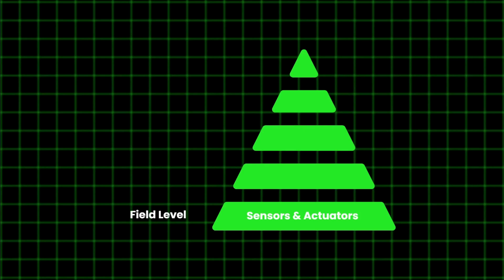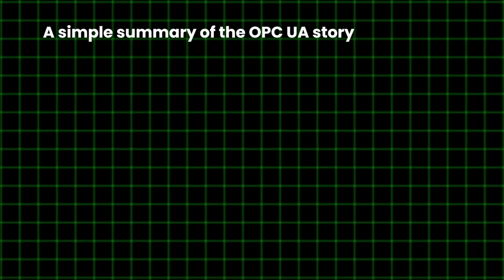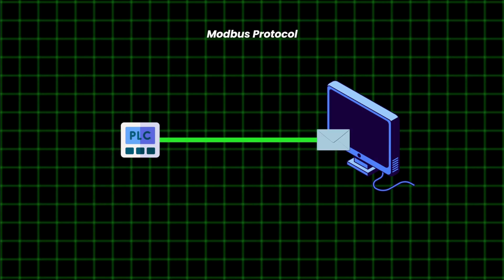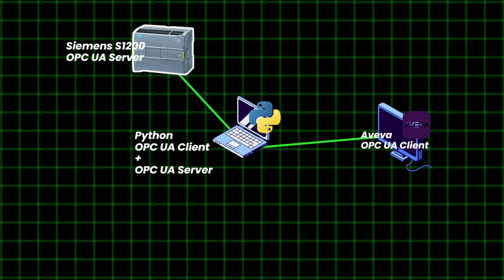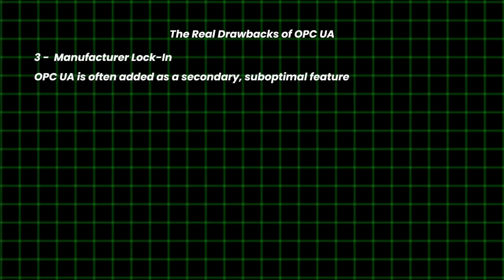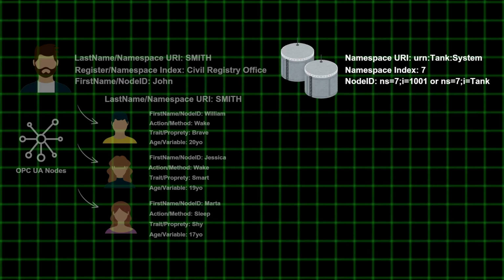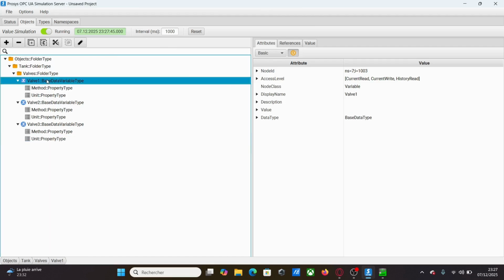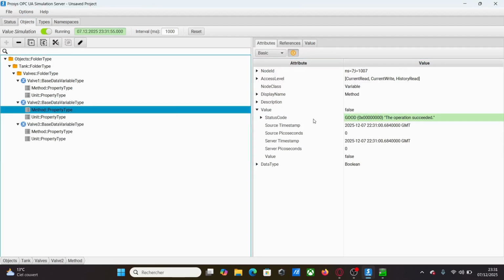1# OPC UA Explained : Architecture, Security, Data Modeling & Real-World Use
In today’s video, we explore one of the most important foundations of industrial communication : OPC UA.

You will discover:
- What OPC UA is and why it has become a key standard in modern industrial communication
- A brief history of OPC, from OPC DA to OPC UA
- The OPC UA Client / Server architecture and how devices communicate
- How OPC UA security works, including encryption, authentication, and certificates
- That OPC UA can transport rich and structured data, beyond simple values (compared to Modbus)
- How OPC UA enables interoperability between different technologies and vendors (Siemens, Schneider, Node-RED, Python, SCADA systems, etc.)
- The concept of OPC UA information modeling: namespaces, NodeIds, objects, variables, proprety, and methods
- Typical use cases, including IIoT gateways and multi-client / multi-server connections
- The main limitations and drawbacks of OPC UA in real industrial environments
- A live demonstration using OPC UA tools and simulation servers

This video is part of the Industrial Basics Series, designed to help you build a clear and solid understanding of factory technology.

Whether you’re a student, technician, engineer, or automation enthusiast, this guide will help you better understand how machines communicate with each other.

Chapters :
00:00 Intro
01:20 Pyramid Automation
06:20 OPC UA History
07:31 Client/Server Architecture
08:30 Certificates and Security
10:02 Light Comparaison between Modbus and OPC UA
10:55 Operations (Read - Write - Subscribe - Publish)
12:24 interoperability
15:20 OPC UA Drawbacks
18:35 OPC UA Model
22:17 Demo with Prosys OPC UA Server & UA Expert Client